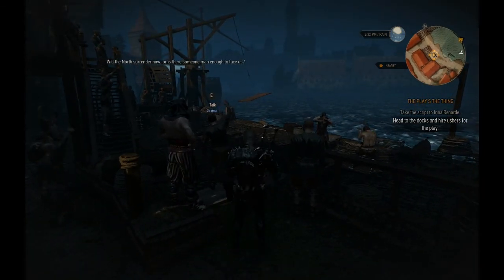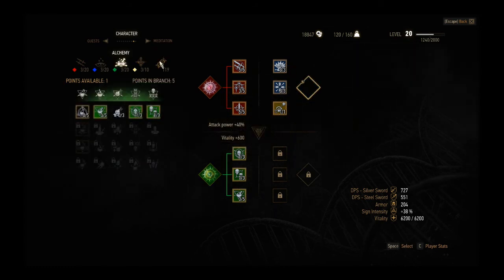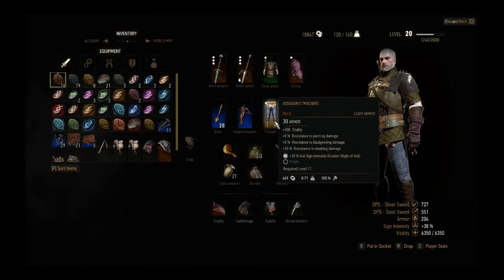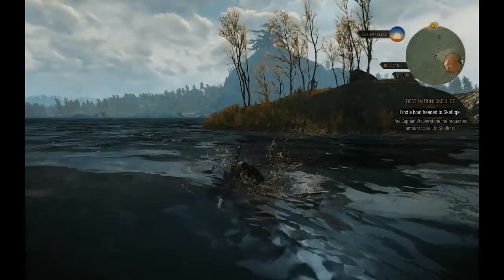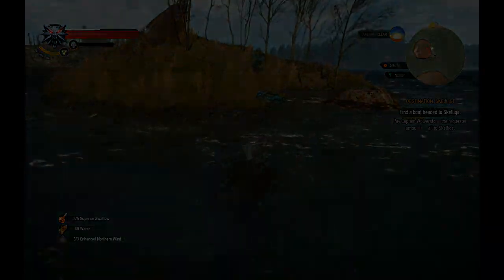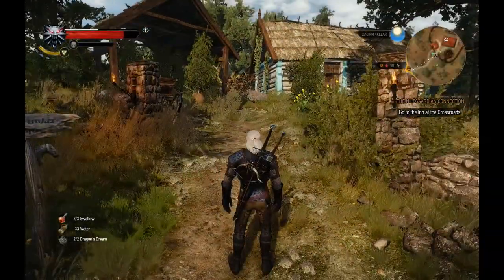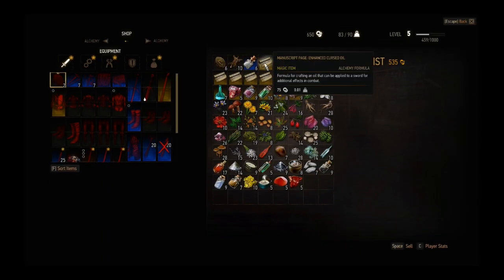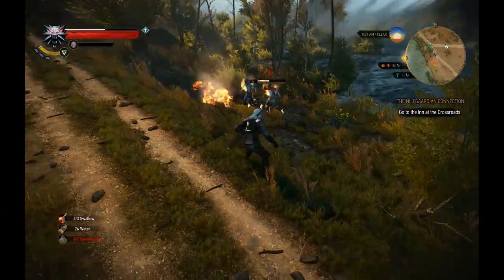The Witcher 3: Wild Hunt Tips and Tricks Part 4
Even more quick tips and tricks to help with the Witcher 3.

(This part does include a couple of questionable tricks, which I feel a bit bad about but it's a single player game, so no harm done.)